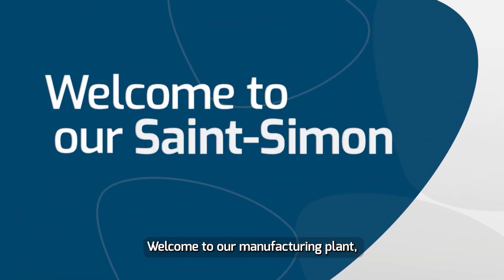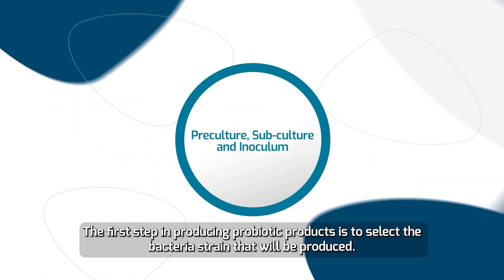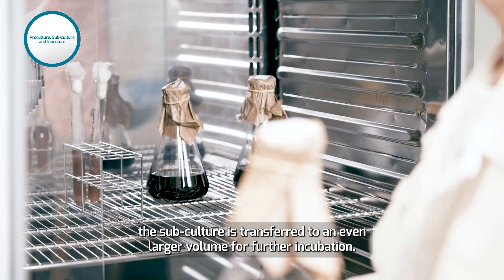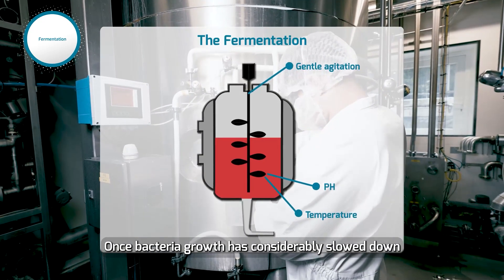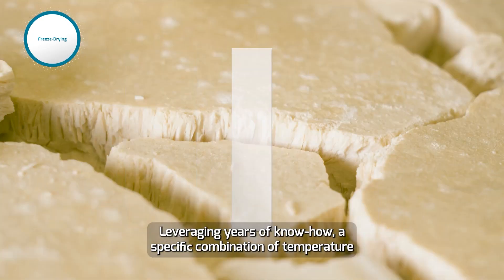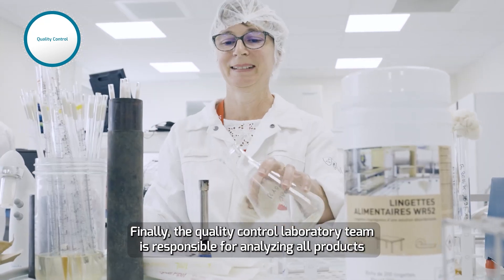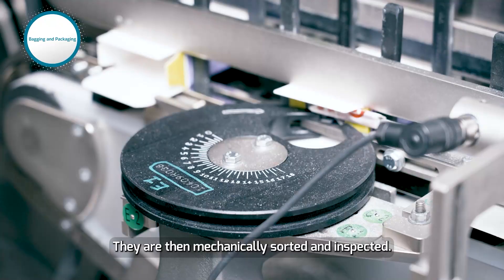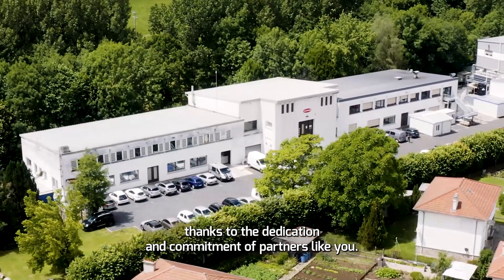Lallemand Health Solutions - Probiotic Manufacturing Process - St Simon Plan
We invite you inside the walls of Lallemand Health Solutions’ French plant located in Saint-Simon, to see how probiotic supplements are produced for the pharmaceutical and nutraceutical industries.